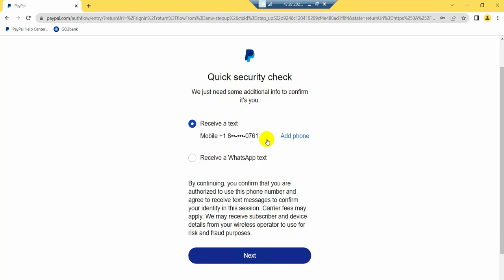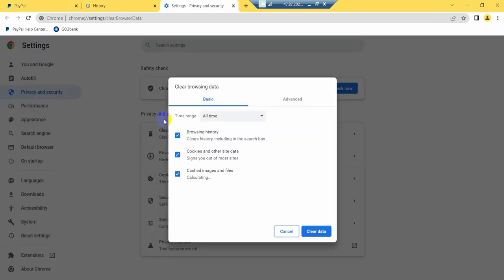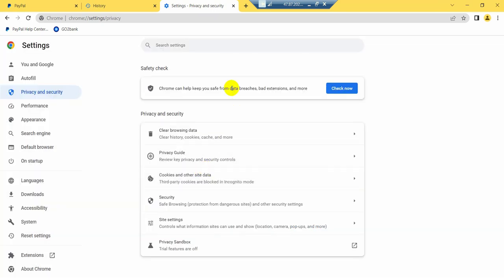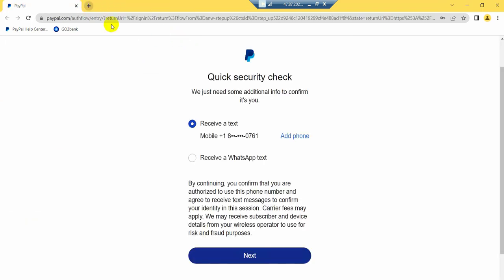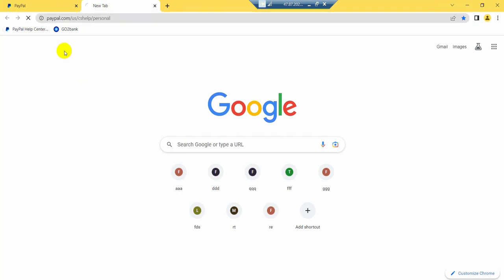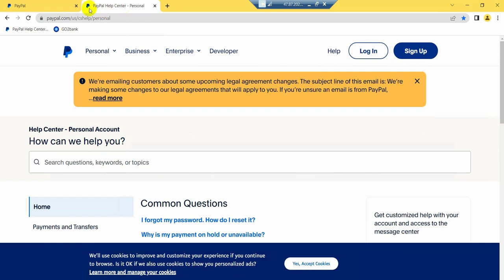Bypass PayPal's Phone Verification for Hassle-Free Access!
Get step-by-step instructions to resolve your login issues quickly and safely

📌 Whether you've lost your phone, changed your number, or simply want to avoid the verification step, we'll walk you through a legitimate and safe method to make it happen. Say goodbye to those frustrating verification messages!

👁‍🗨 Learn the following key steps in this video:
2️⃣ Why You Might Want to Bypass It
3️⃣ A Safe and Legal Method to Bypass Phone Verification
4️⃣ Step-by-Step Demonstration
5️⃣ Tips to Keep Your Account Secure

🔥 Unlock the full potential of your PayPal account without the frustration of phone verification. Watch this video now and regain control over your finances effortlessly!